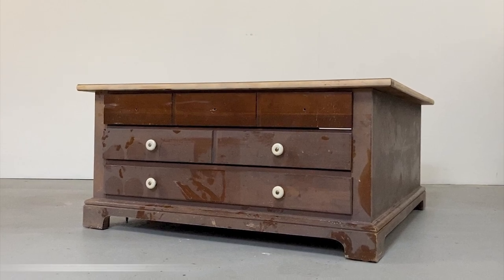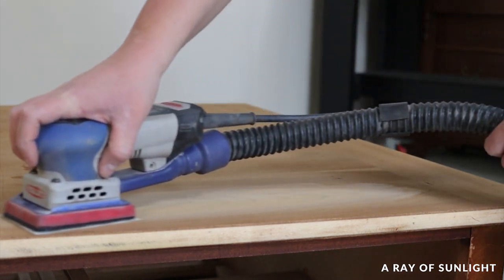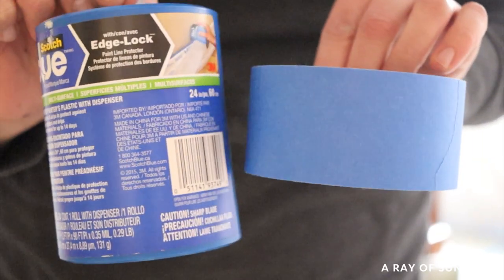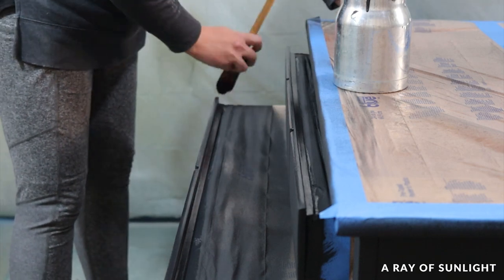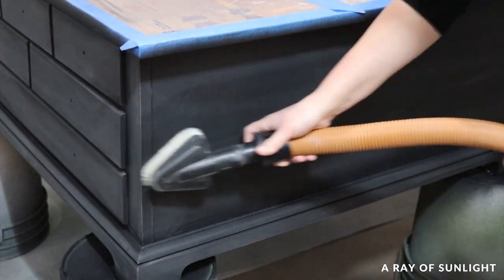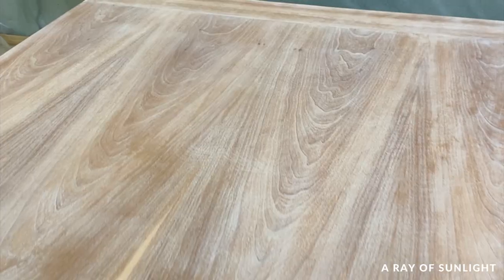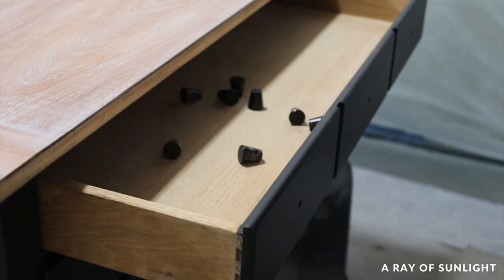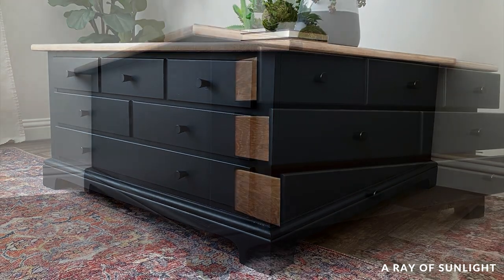Coffee Table Makeover Idea | With Chalk Paint | Before and After Furniture Makeover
Check out this Coffee Table Makeover Idea with chalk paint and a rustic whitewash wood top. We’re sharing the process for painting a coffee table black and how to whitewash raw wood in this before and after furniture makeover.

0:00 Before
2:56 Spraying Chalk Paint
4:10 Spraying Topcoat
5:51 Whitewashing
8:23 After

• 220 Grit Sandpaper
• Tack Cloth for Cleaning Dust
• Country Chic Paint in Liquorice (Black Chalk Paint)
• My Favorite WaterBased Polyurethane – Matte and Satin Mixed
• Foam Sponge
• Electric Screwdriver
• Country Chic Paint Brush (Whitewash)
• Misting Bottle (Whitewash)